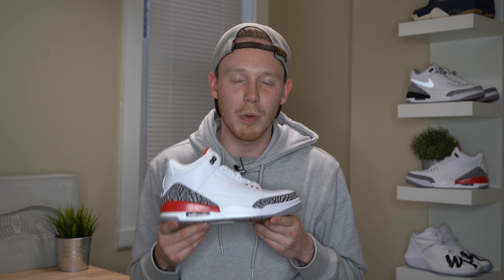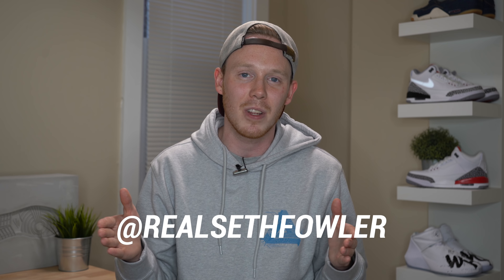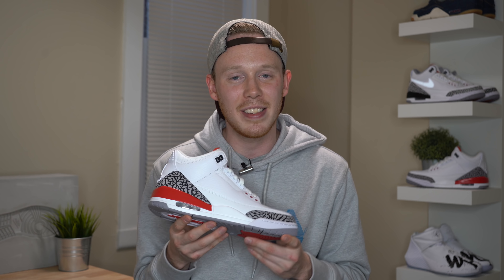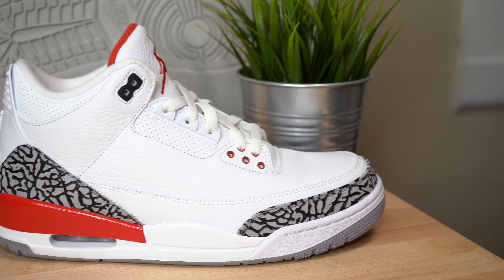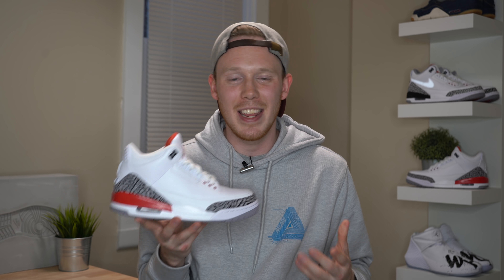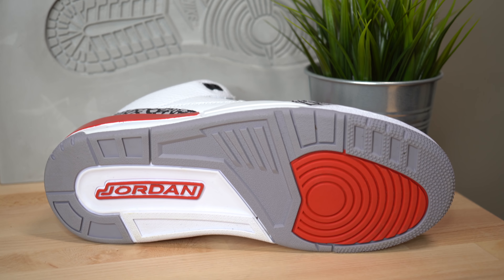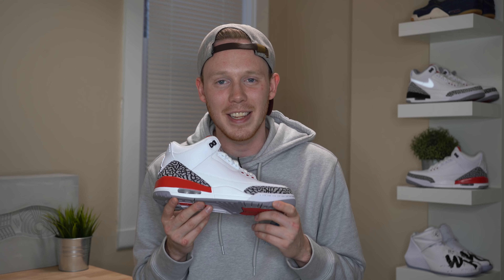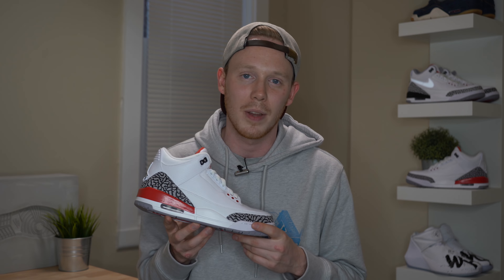AIR JORDAN 3 KATRINA / HALL OF FAME REVIEW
Thank you to Jordan Brand for sending over the pair of Air Jordan 3s! The Air Jordan 3 Katrina / Hall of Fame dropped last Saturday and immediately sold out. The Jordan 3 Katrina first released in 2006 as a limited sneaker to benefit Hurricane Katrina Relief Efforts.

Want to send me something? Send it here:

Seth Fowler
319 Lafayette St.

32GB SD Card

128GB SD Card